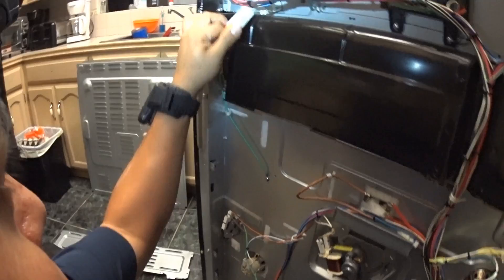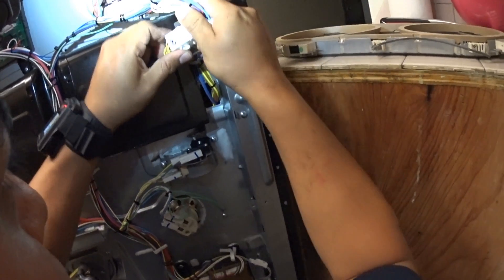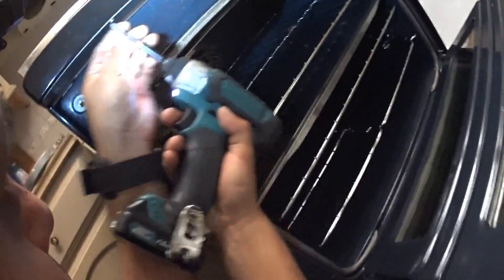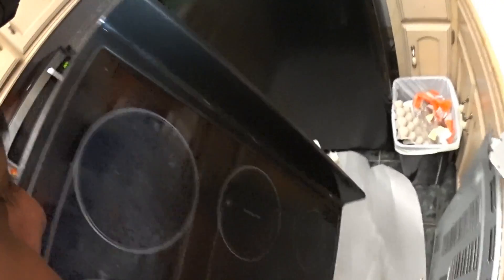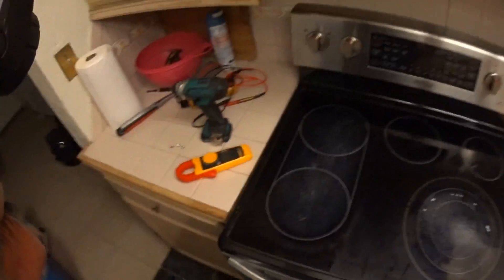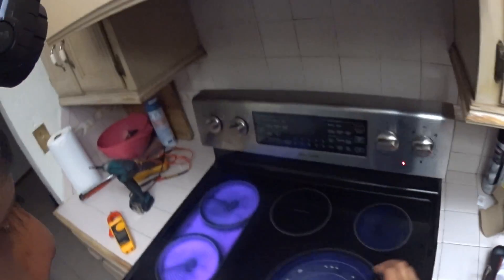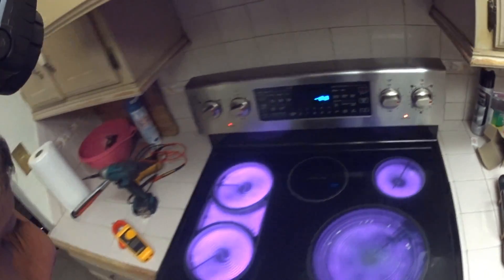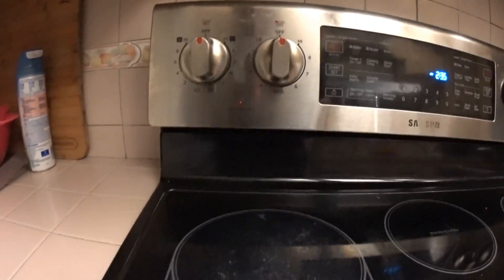Samsung Stove hot indicator light not turning off